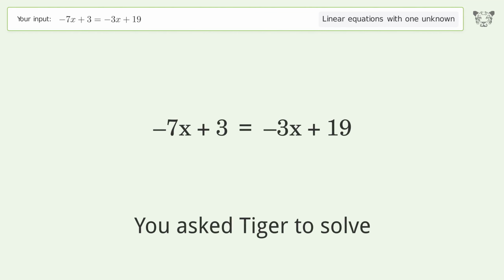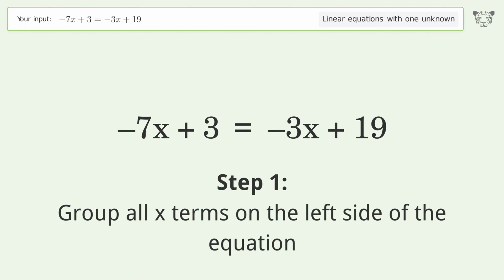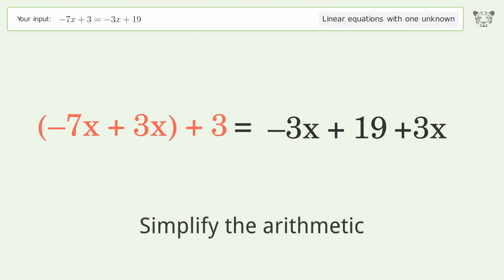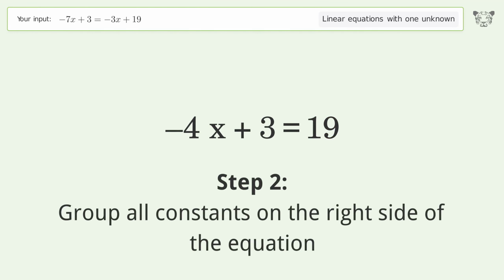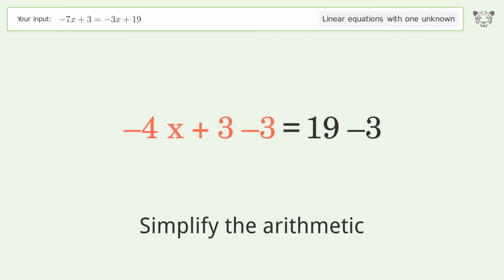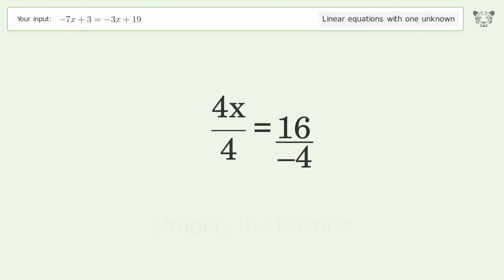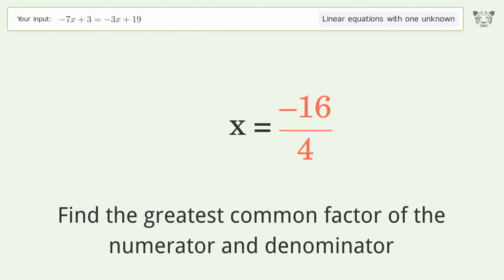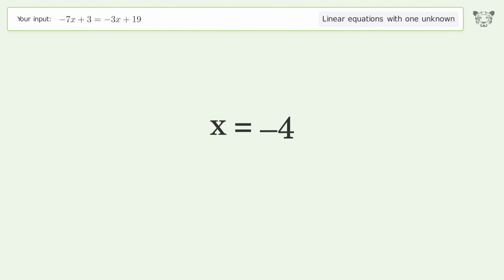Linear equation with one unknown: Solve -7x+3=-3x+19 step-by-step solution